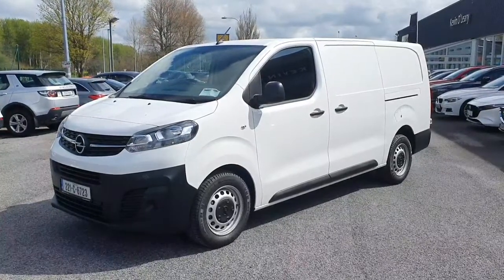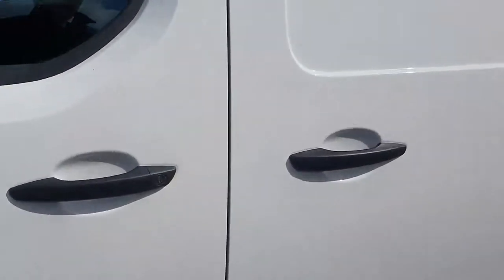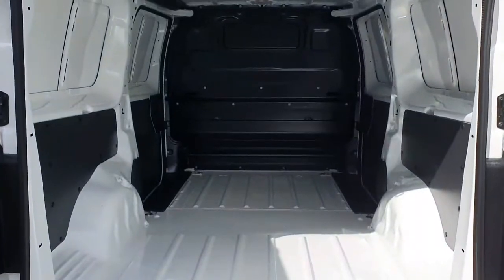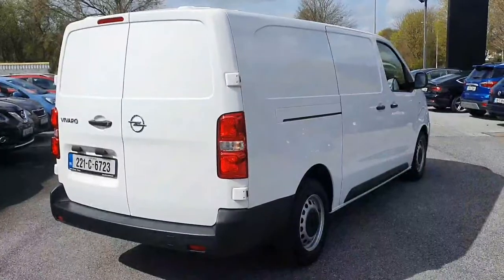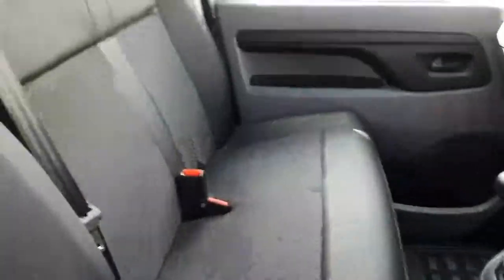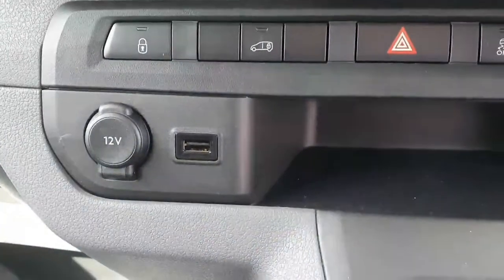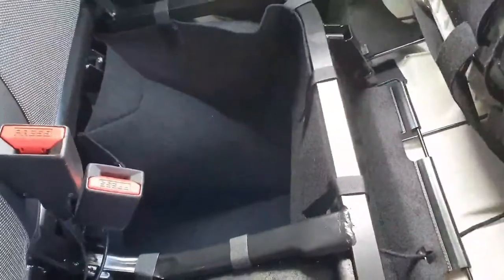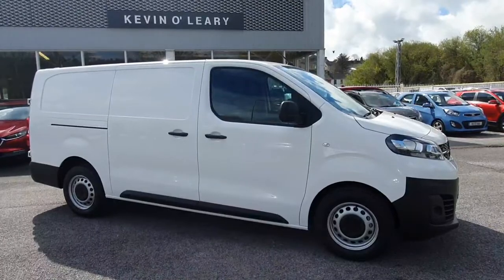221C4001 - 2022 Opel Vivaro L2H1 1.5D 100PS 22,357